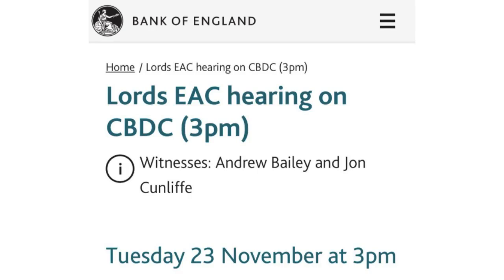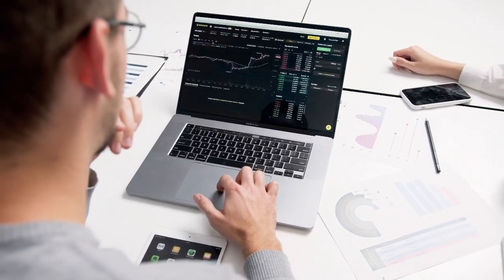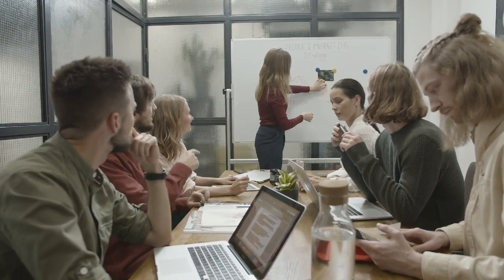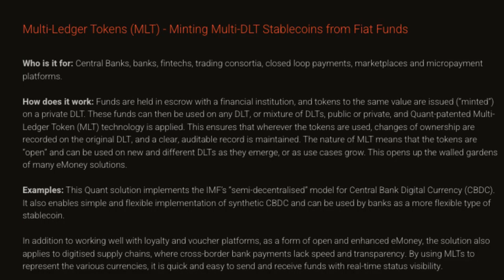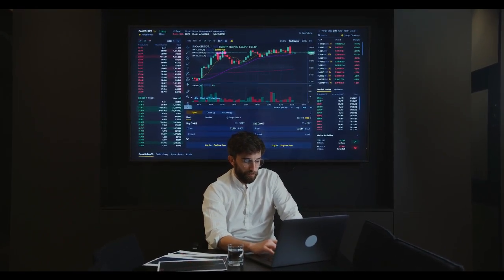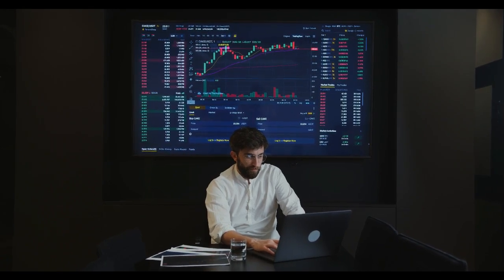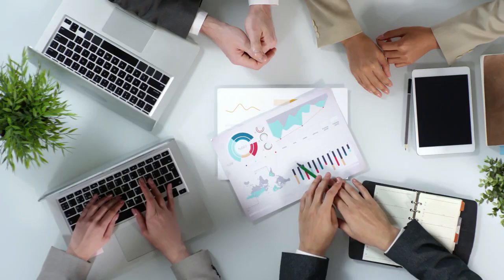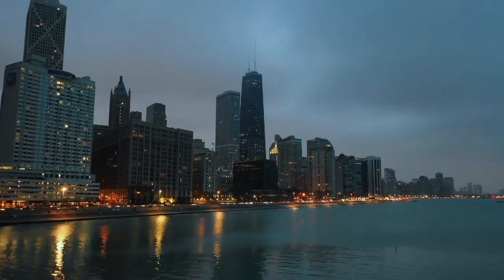Quant Network (QNT) Quant To Power UK CBDC?! (STUNNING NEWS!!!)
Crypto Clan is the go to channel for up to date, crypto news, analysis and price predictions. We specialise in a variety of crypto currencies such as, Bitcoin, Ethereum, Hedera Hashgraph, Quant Network, XRP and many, many more!